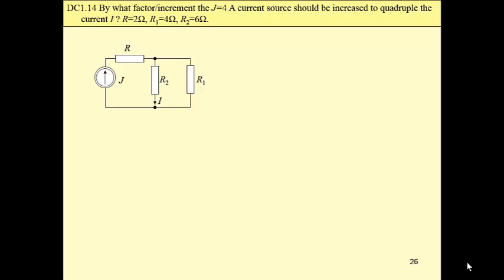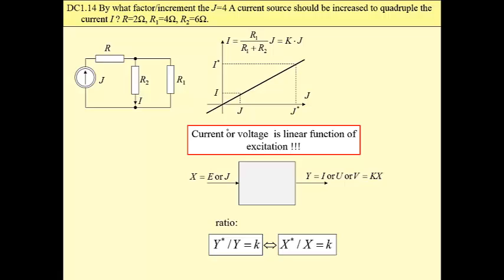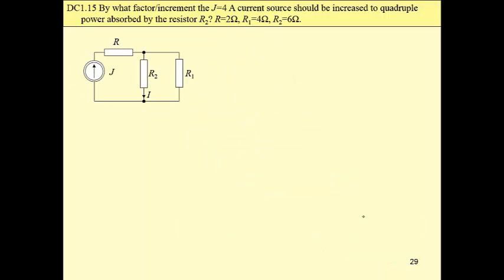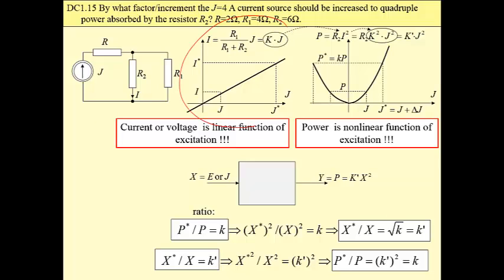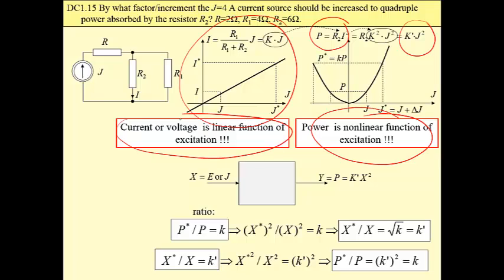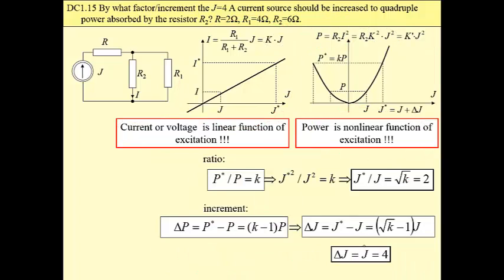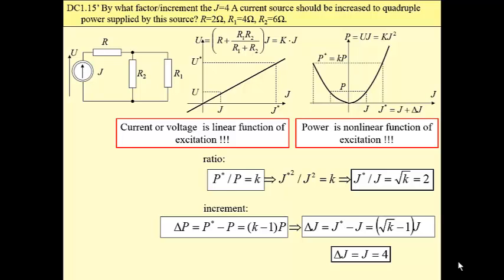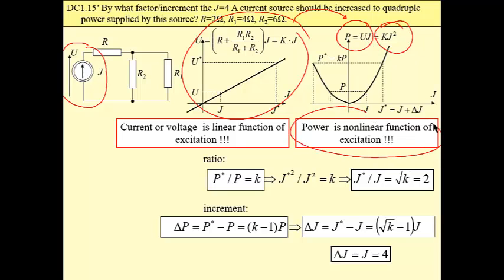DC Circuit Analysis - DC1.14,15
Relationship between circuit input (excitation) and output (response)